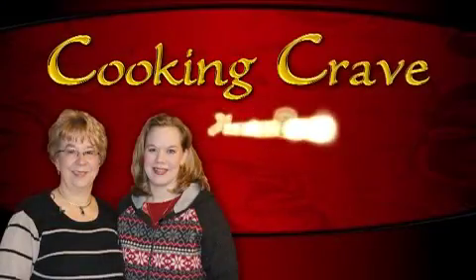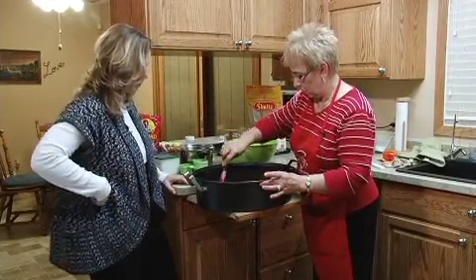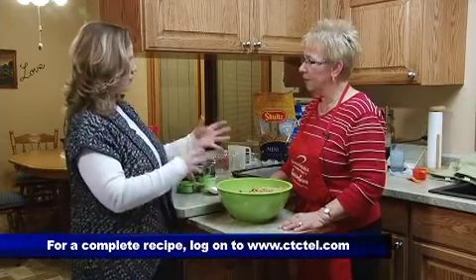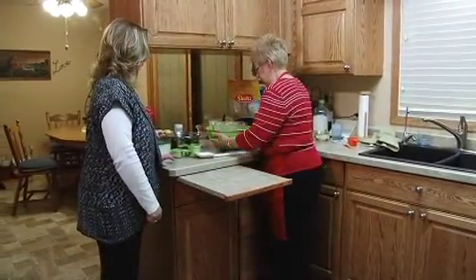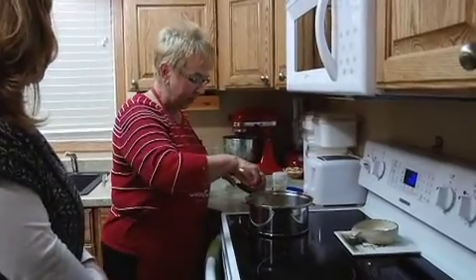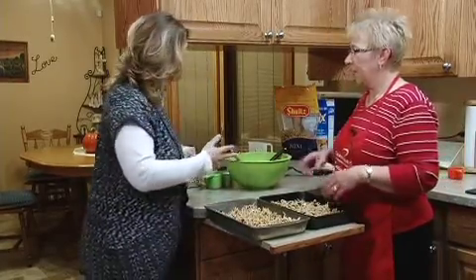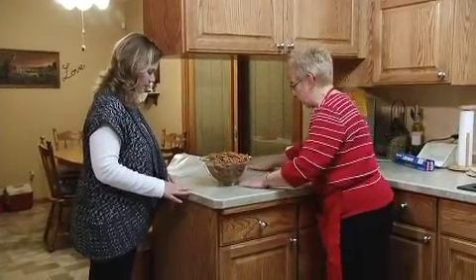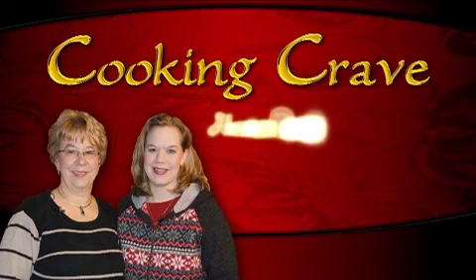Cooking Crave - Ep 61 - Nutty Noodle Crunch, Crispex Stuff & Fire House Pretzels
Rhonda and Laverne cover Nutty Noodle Crunch, Crispex Stuff & Fire House Pretzels